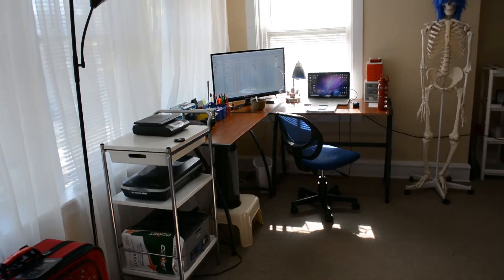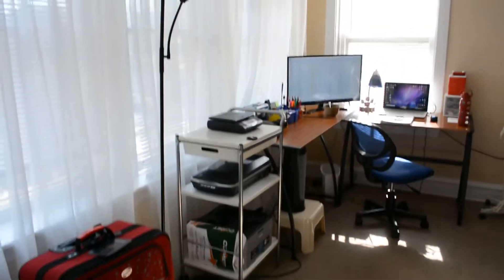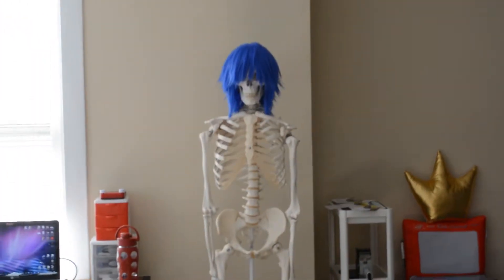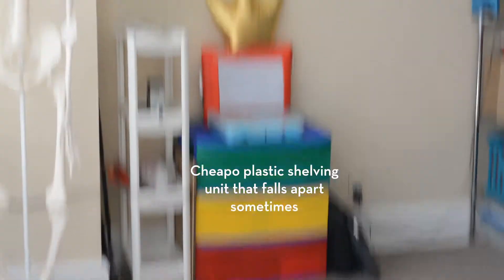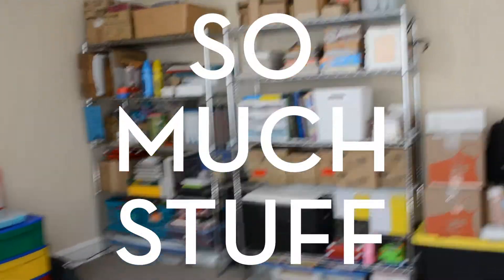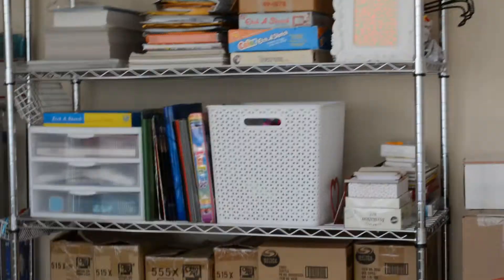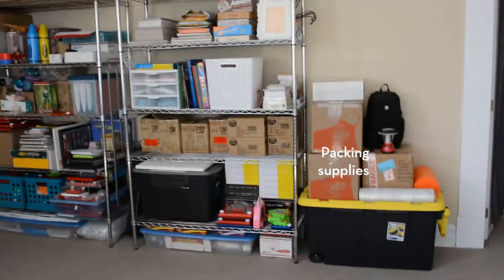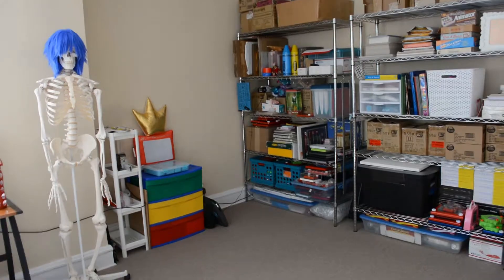Princess Etch office tour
Welcome to my new office! This is the first time I've ever had a dedicated space just for art, and I cannot BELIEVE how much light this room gets. I hope to make good use of this new space!

If you'd like to keep tabs on what I etch, my YouTube channel is great for videos but I post more at the following places: